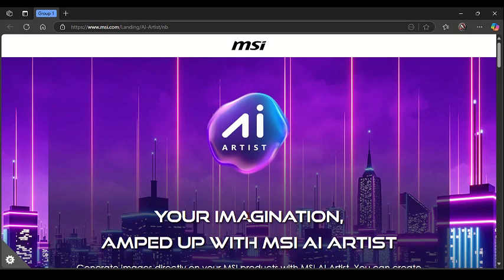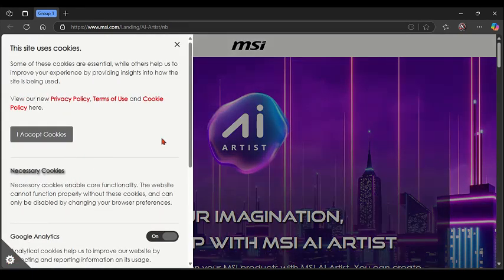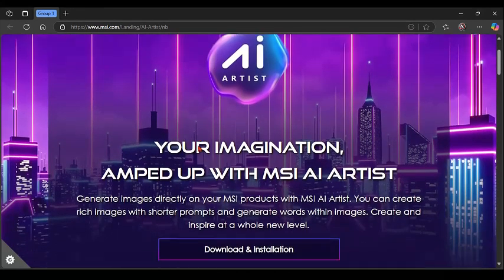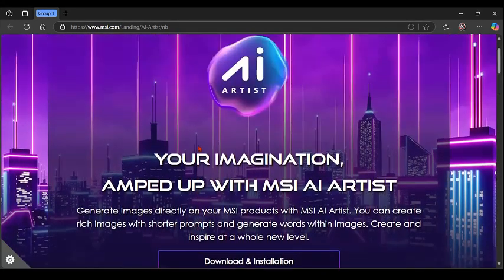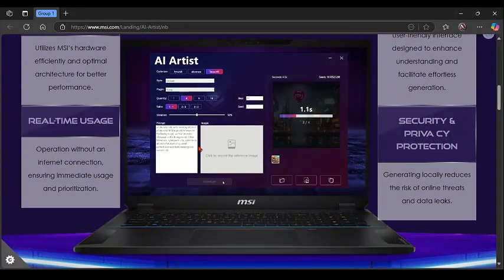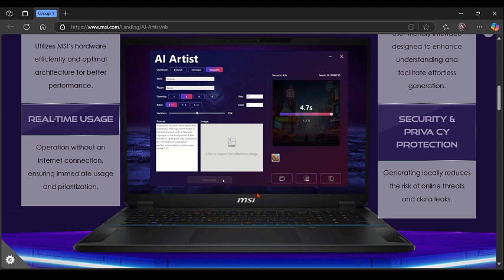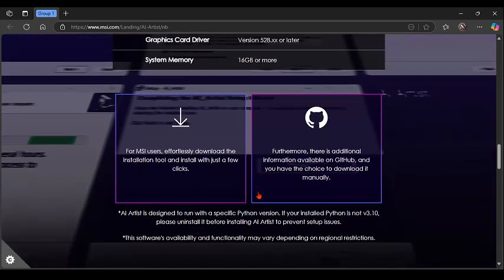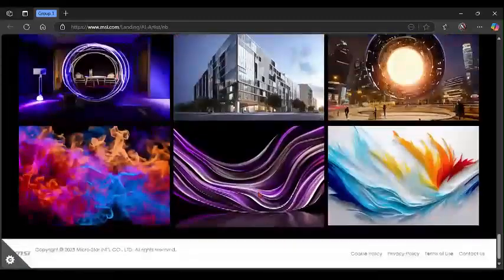MSI AI Artist Review: Generate AI Images Smoothly in 2025?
In This Video, you will learn about MSI AI Artist Review: Generate AI Images Smoothly in 2025?